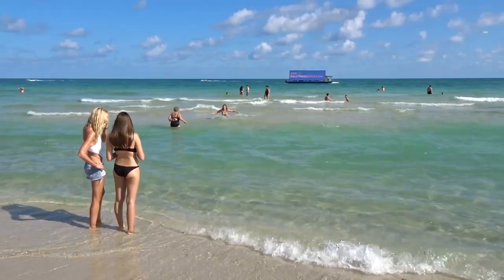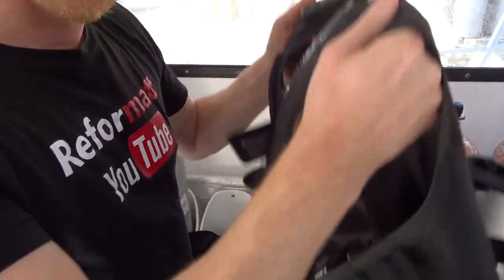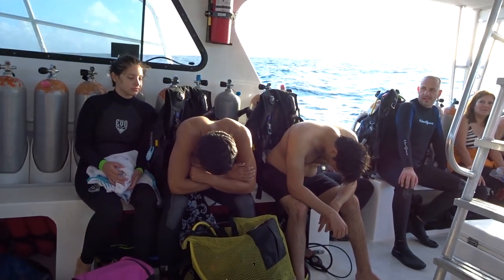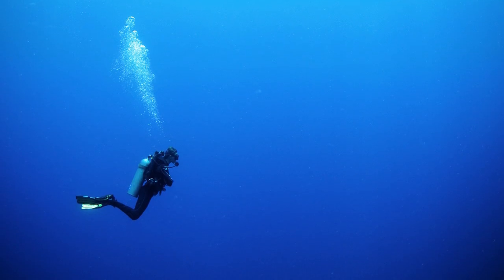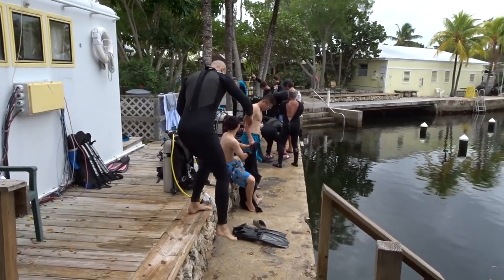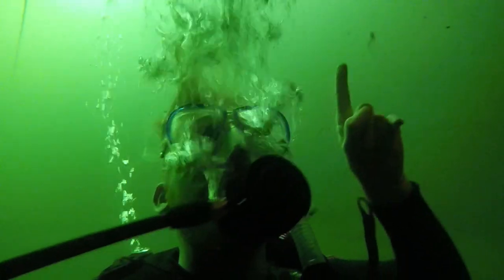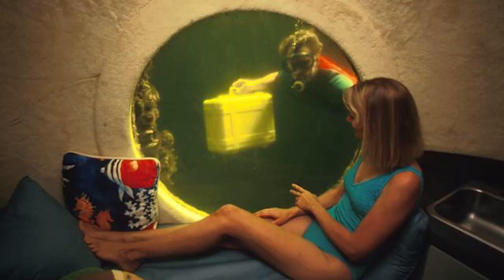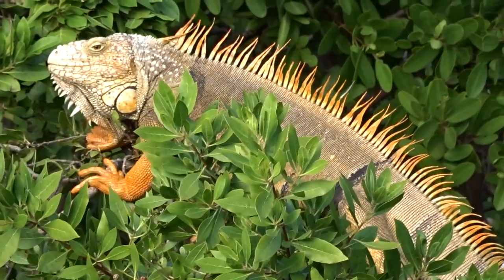Underwater Hotel in USA (Scuba Diving Miami)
Scuba dive with us to the Underwater Hotel, Jules' Undersea Lodge, in Key Largo at 21 ft depth (6.4 meters). A true hidden gem in the Miami area.

I just returned from Miami where I obtained my PADI open water diving license. It required 3 full days of diving plus many online courses in order to get certified. The courses and gear set me back $600 Canadian dollars. At Molasses Reef we dove to a depth of 42 ft, around 12 meters navigating through gorgeous corals and ocean life. The ocean was quite wild causing many people on the boat to get seasick and throwup.

The toughest part must have been crunching the dive tables which help you avoid decompression sickness, a serious illness caused by nitrogen bubbles forming in the bloodstream by moving up too fast from deep water to the surface.

The lagoon water at Jules' Undersea Lodge isn't that clear but still worth visiting. Underwater room rates start at $150 per person for a 3-hour stay knowing how to dive is required to get to your room since it is located at a depth of 21 ft, 6.4 meters.

My diving equipment existed out of fins: Mares, Piana avanti HP 9.5/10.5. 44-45. Outer jacket: Henderson divewear size L and Body wetsuit: Henderson divewear 3mm size M.

If you are considering becoming a PADI open water diver I recommend South Beach Dive & Surf shop in Miami, where I received a massive discount by using this Groupon. Go make use of it while it is still valid, check my blog for details